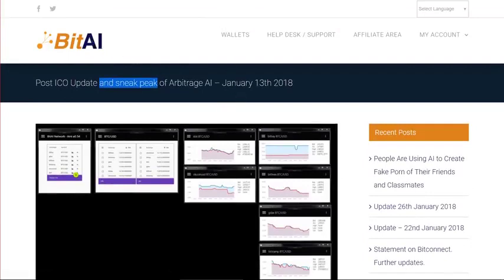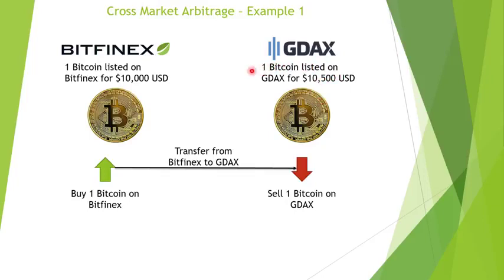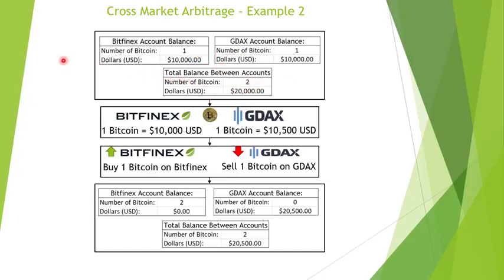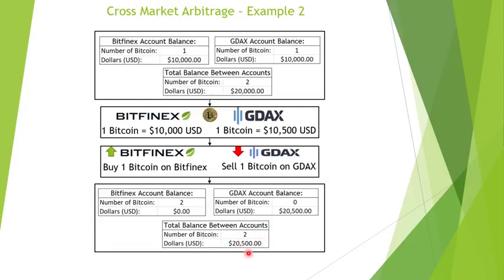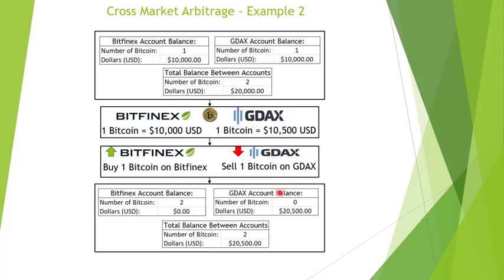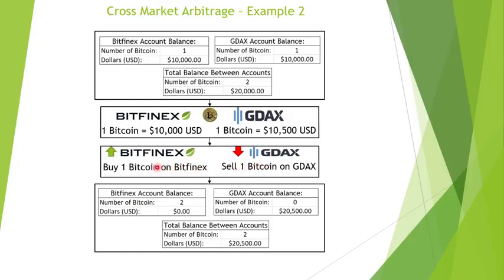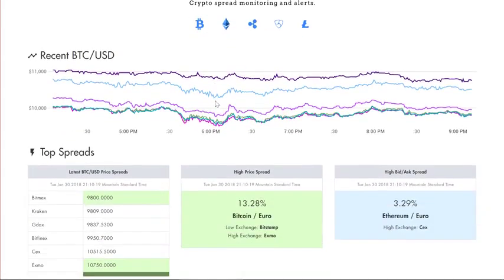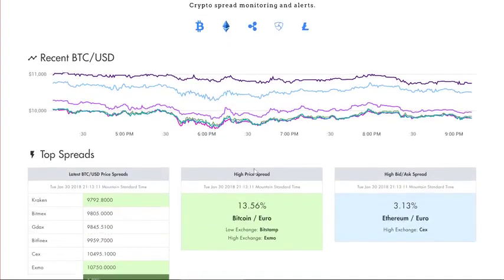Crypto Trading What Is Arbitrage